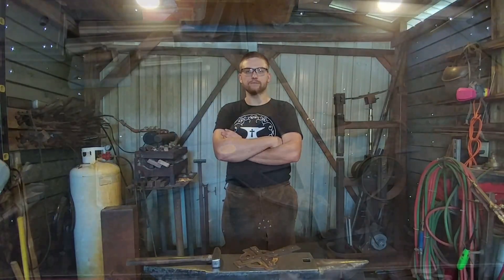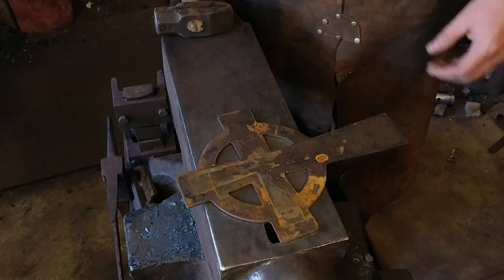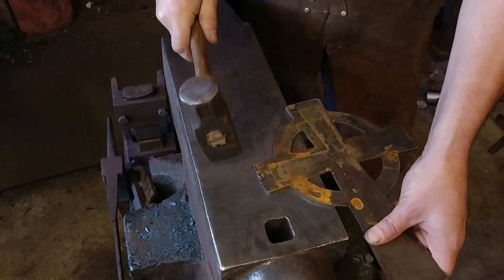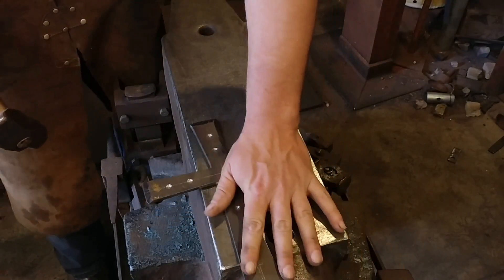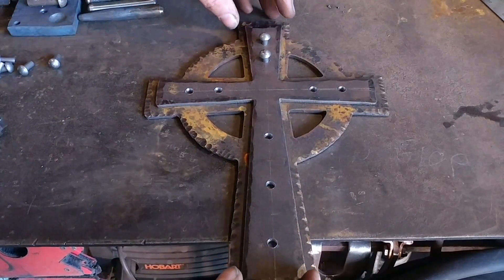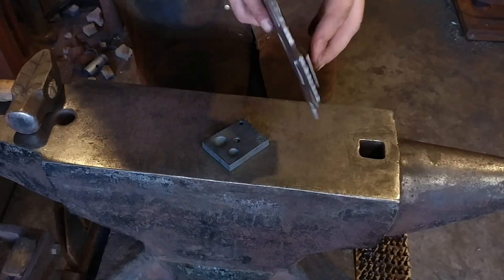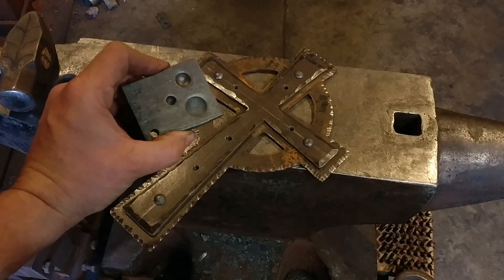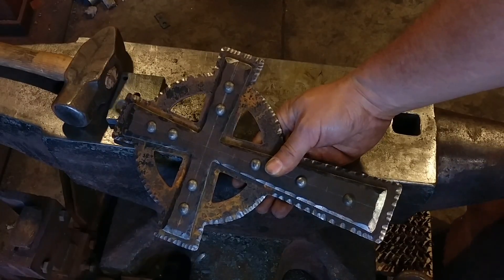Beginning Blacksmith Projects: Forging a $65 Cross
If you're looking for beginning blacksmith projects, forging a
cross might be right up your alley! Texture and rivet the blanks, which you can buy from our

In this video, I show you how to forge a cross of a celtic style. If you are looking for blacksmith projects to sell, this hook would be valued at approximately $65.

In this video, I show you how to go about forging a simple cross. I also show you a texturing technique. There are several styles of metal crosses you could make to sell locally or in an online store. This is one of those simple blacksmith projects to sell that a lot of beginners could make.

Forging crosses are a lot of fun. I show you how to make blacksmith projects from start to finish in my project tutorials.

There are a lot of terrific videos on how to make money as a blacksmith from everything from metal flowers to meat skewers and more. I also have a lot of encouraging videos to make money as a blacksmith and to profit at blacksmithing for those who are new to the business of blacksmithing.

I hope you enjoyed this video on simple blacksmith projects, and I"d love to hear your thoughts on this video!